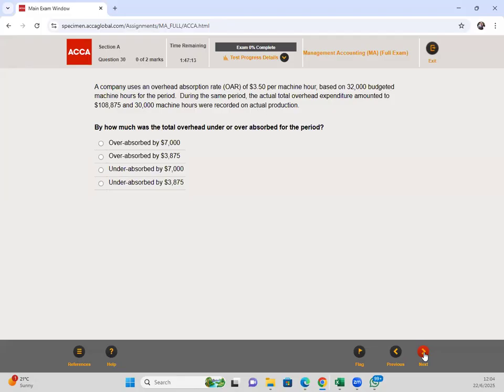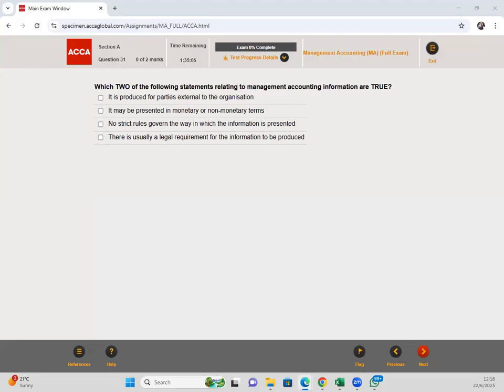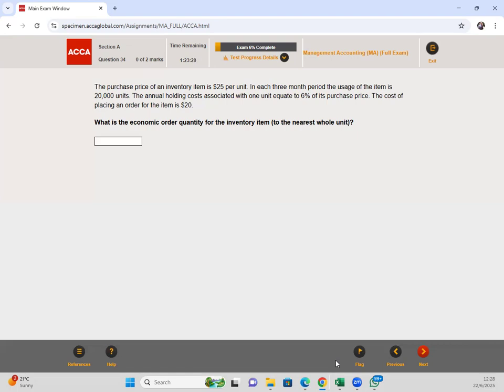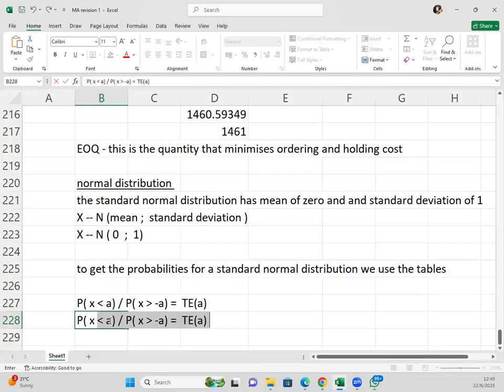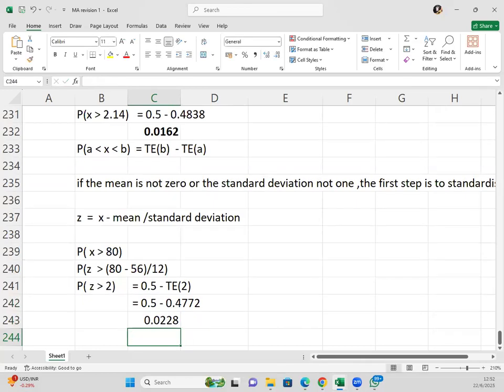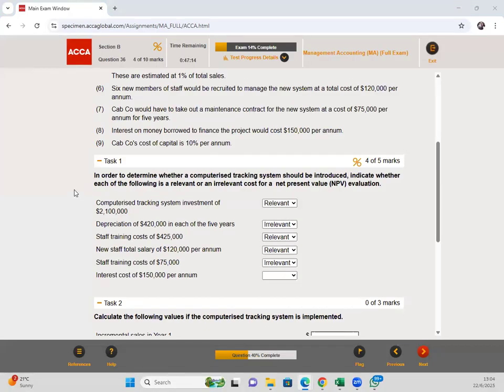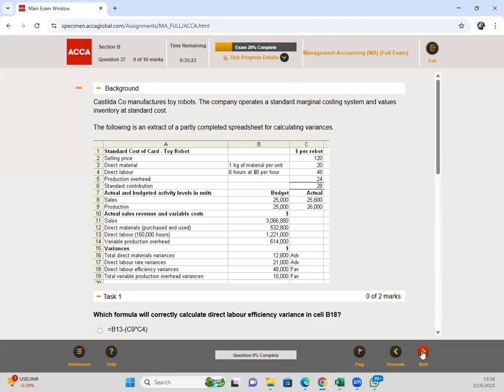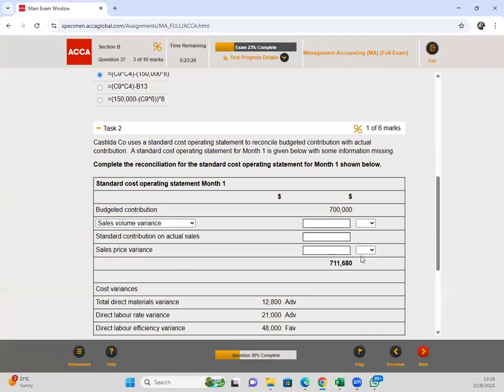managment accounting revision 3 acca